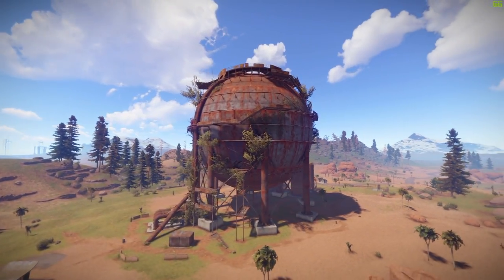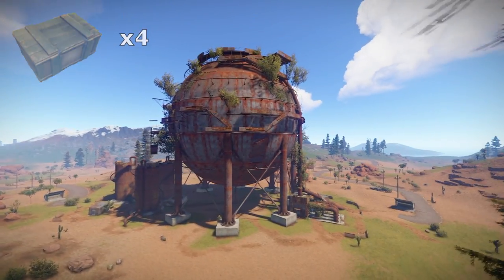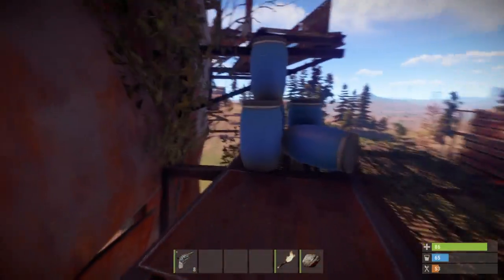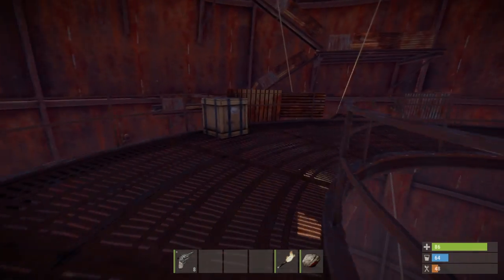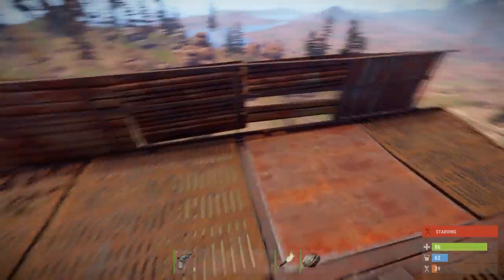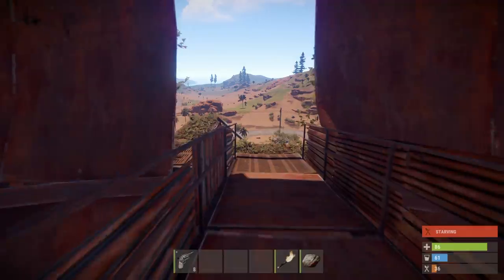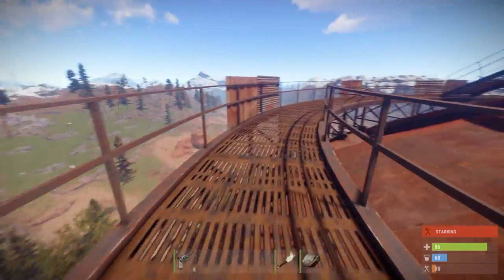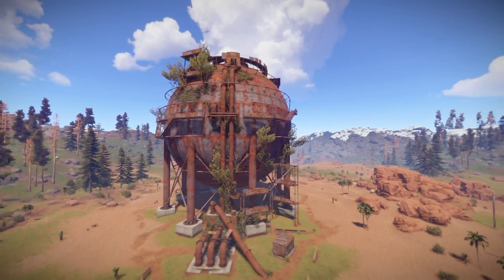Rust Monument Guide - The Dome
In today's episode I tell you all about the dome, and everything that is essential to know before going there.